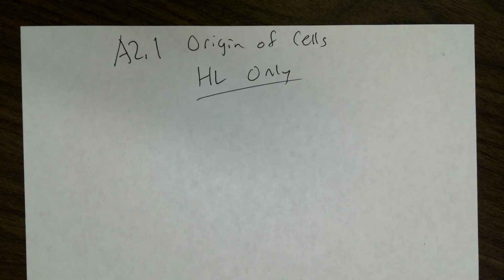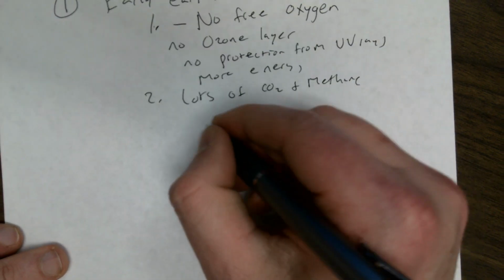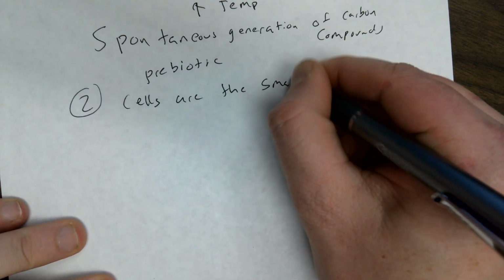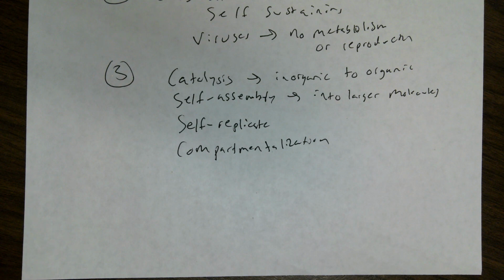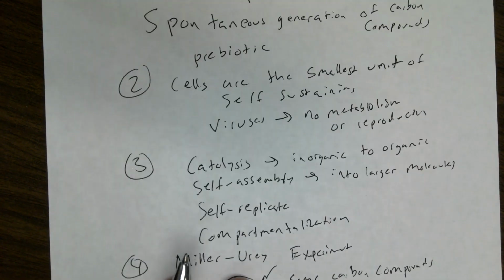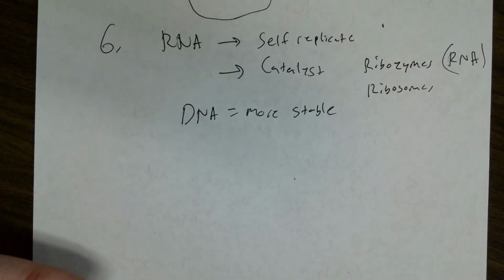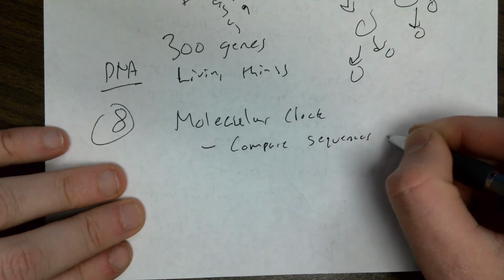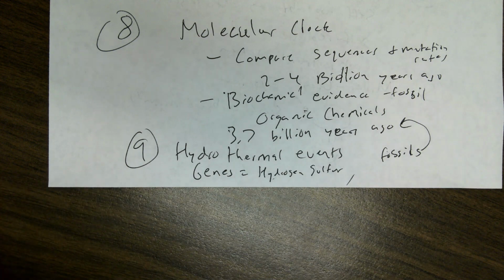A2 1 HL only review video